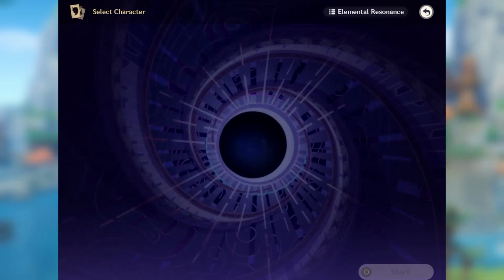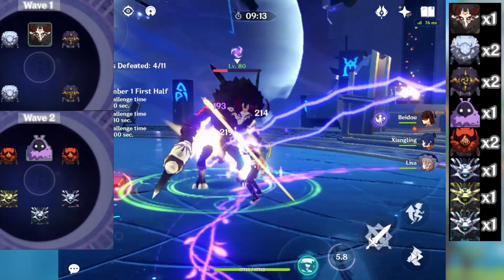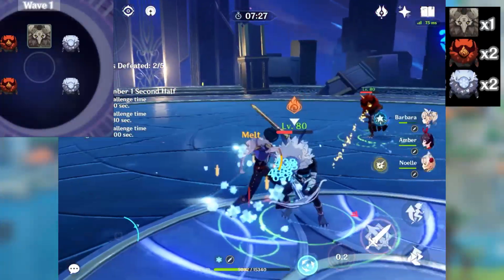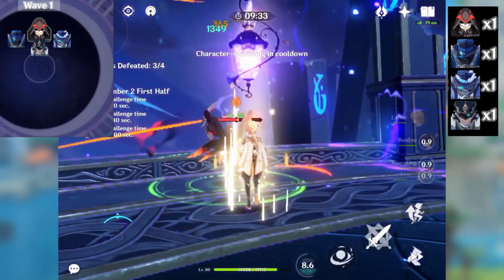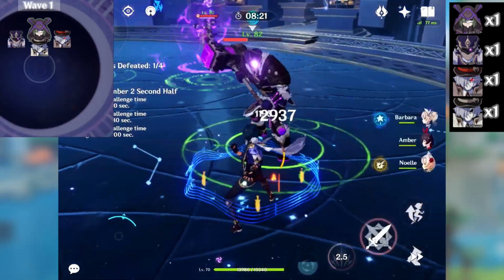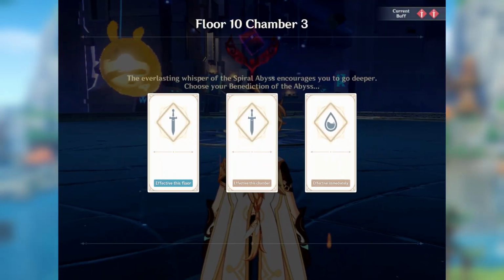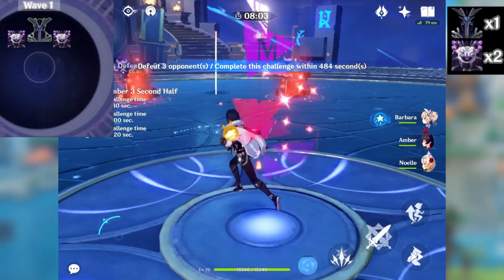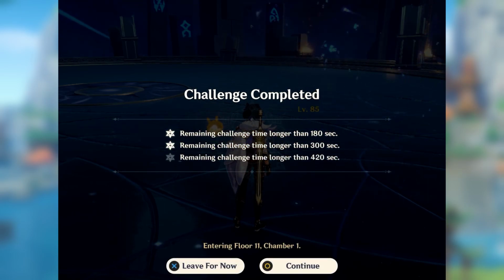(NEW 2.3) Full F2P Guide & Tips: Spiral Abyss Floor 10: Enemy Spawn Points/Diagrams | Genshin Impact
Spiral Abyss changed all of its layouts with the 2.0 update, so we have new guides for all of them. I will be using all F2P (free to play) characters so that you can use the same strategies that I do. This is for floor 10. I'm using the Traveler, Amber, Noelle, Kaeya, Xiangling, Barbara, and Lisa. We also got a free Beidou at this point, so she will be here as well.

Layout Guide for easier viewing: tba

Genshin Impact 2.2 Spiral Abyss Floor 10

0:00 Intro
0:18 Chamber 1 - First Half
2:26 Chamber 1 - Second Half
3:36 Chamber 2 - First Half
4:37 Chamber 2 - Second Half
6:32 Chamber 3 - First Half
7:57 Chamber 3 - Second Half